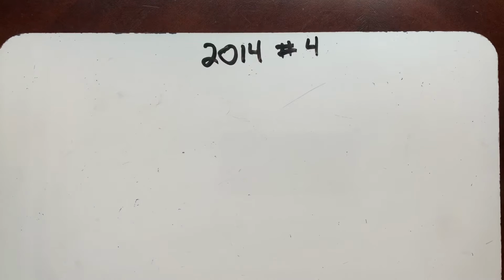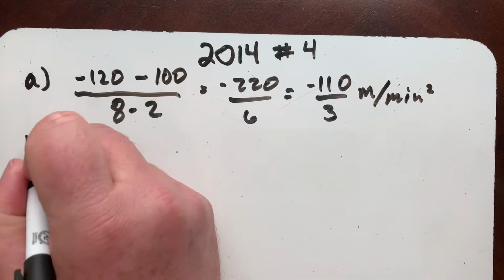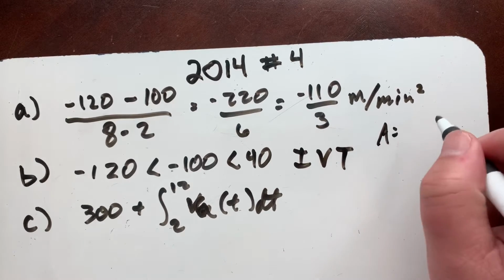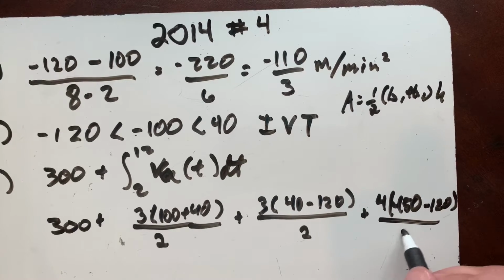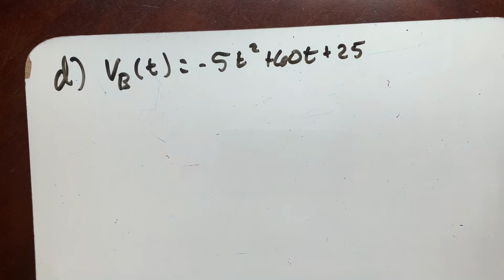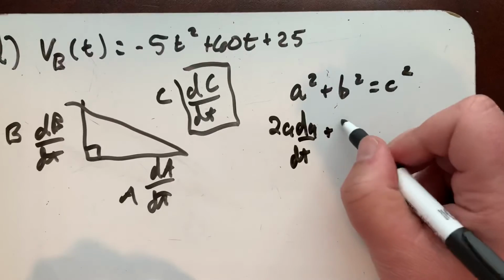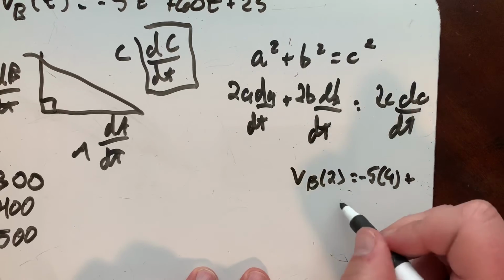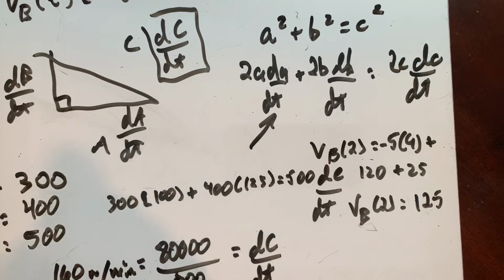AP. Calculus AB 2014 #4 FRQ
Worked out solution for the 2014 #4 FRQ